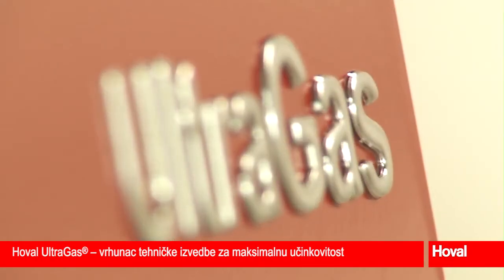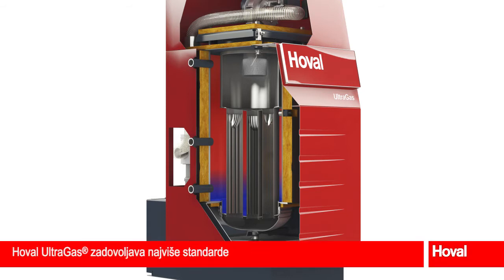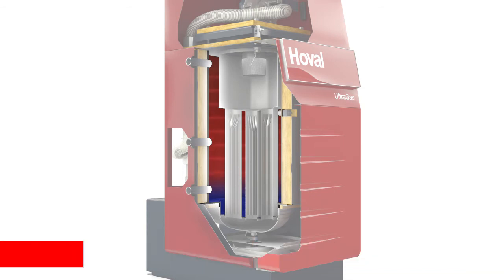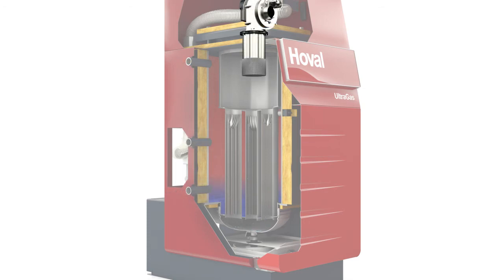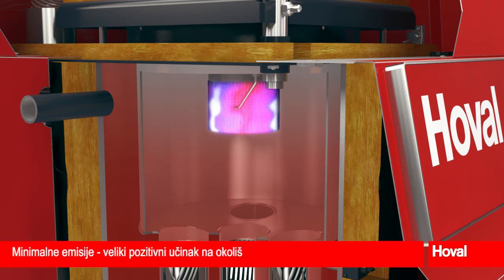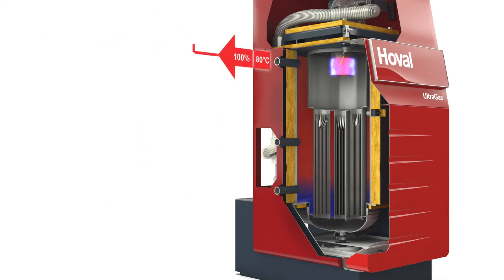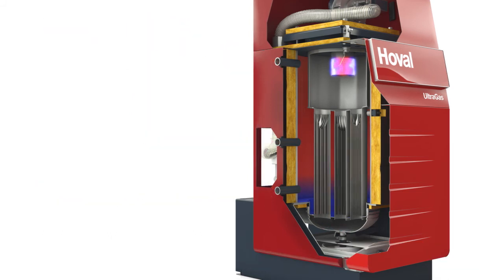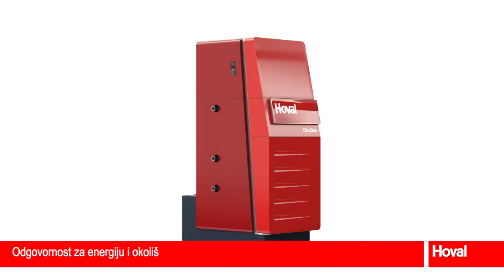UltraGas - saznajte kako radi najučinkovitiji kondenzacijski kotao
Hoval UltraGas® je klasa sam za sebe: Ovaj plinski kondenzacijski kotao sa svojim patentiranim aluFer izmjenjivačem topline postiže izvanredne razine učinkovitosti. Tako štedi resurse, novac i čuva okoliš kroz smanjenu emisiju CO2